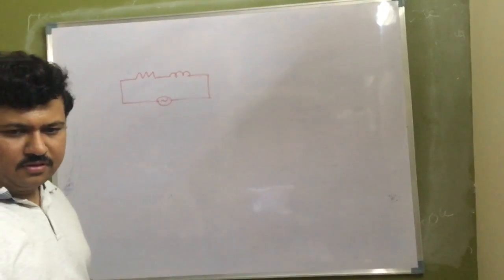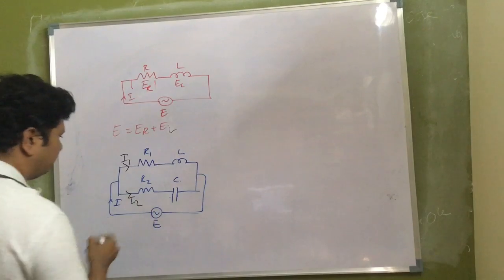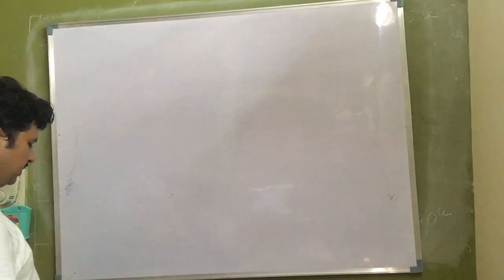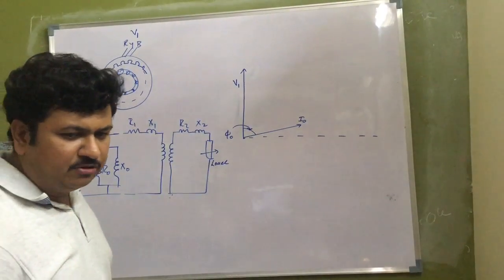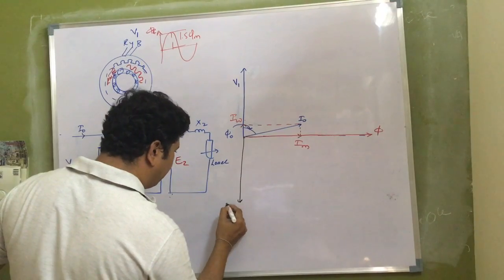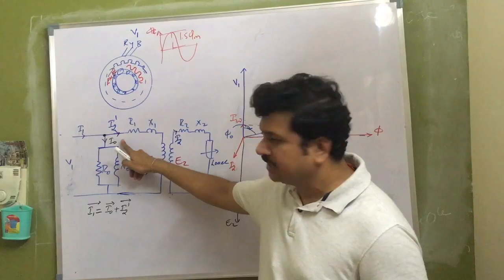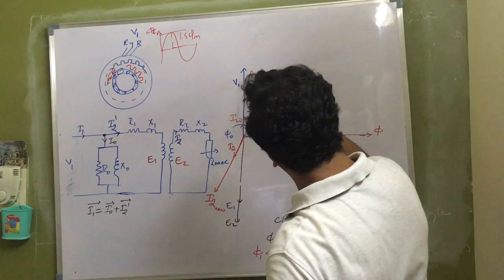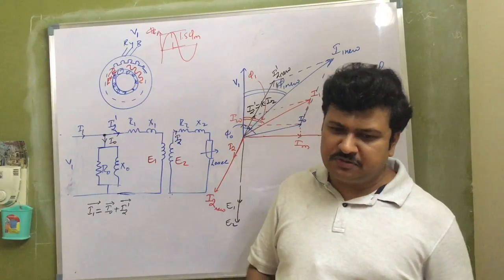EM II Lab Power Factor of Induction Moor